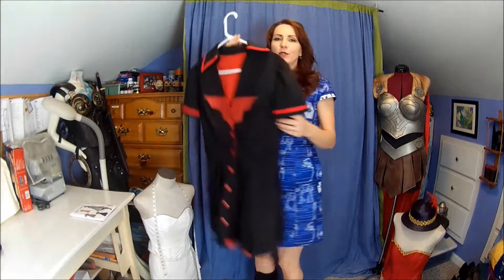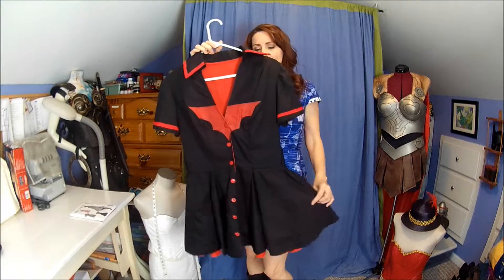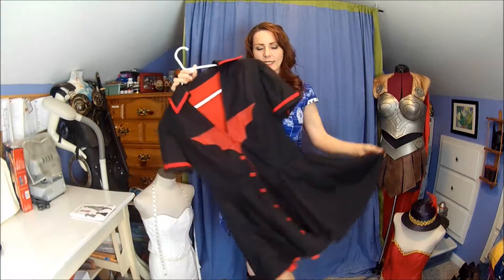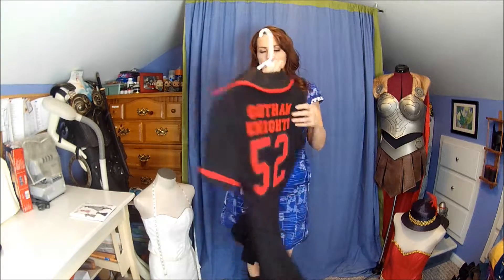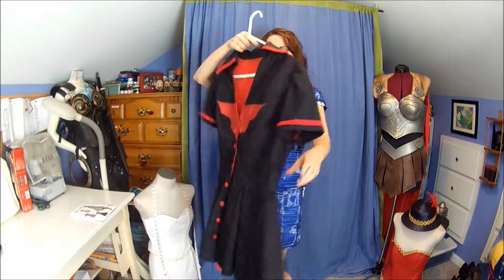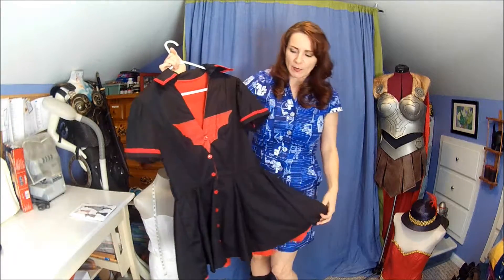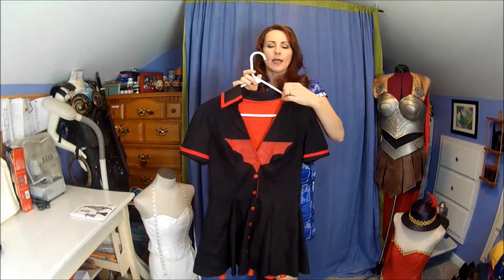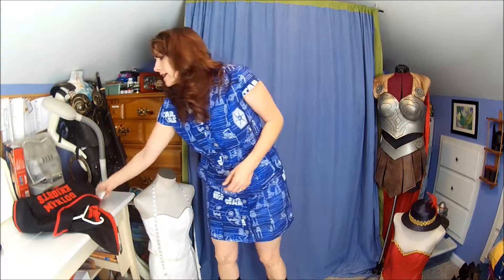Pattern Review M7084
This is a review of McCall's dress pattern 7084.